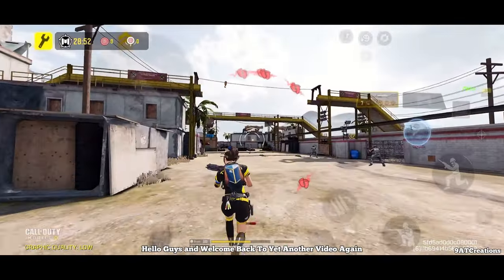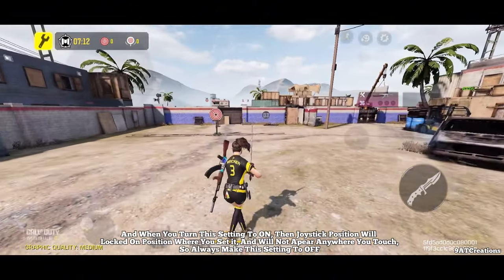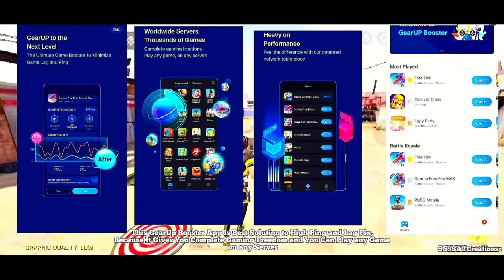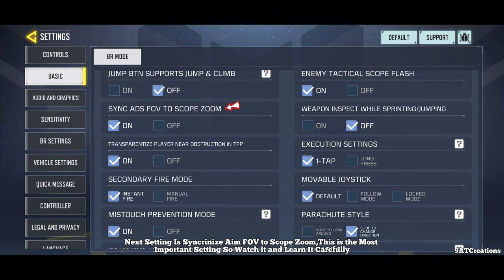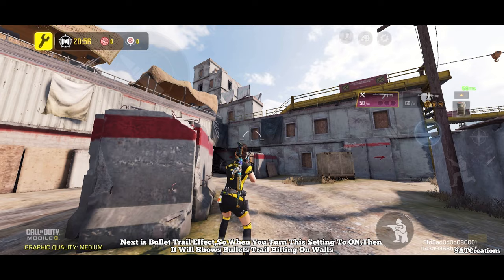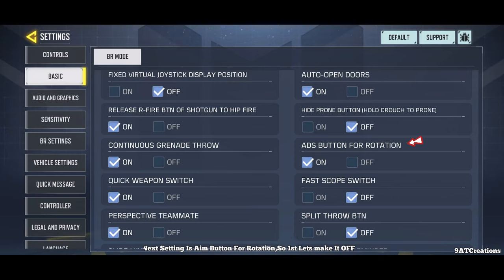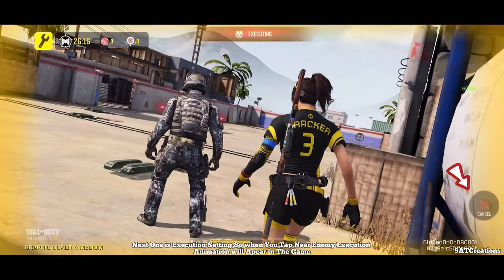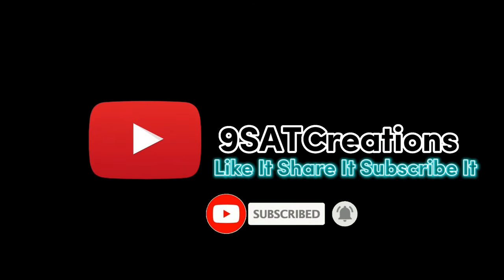All Basic Settings in Call Of Duty Mobile For Battle Royale Fully Explained | Codm Ultimate Guide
Install This GearUP Booster App To Fix Ping Problems Instantly

If You are New In Call Of Duty Mobile or You are Beginner In Cod Mobile,Then You Want To Know All Basic Settings In Codm,So in This Video i Will Fully Explained All Basic Settings For Battle Royale in Call Of Duty Mobile,So Watch This Full Video to Completely Understand These Basic Br Settings in Detailed